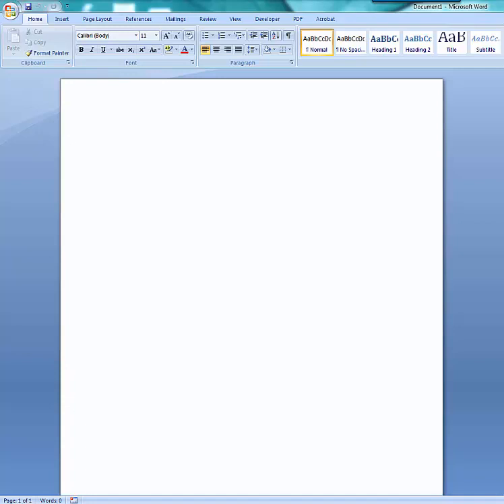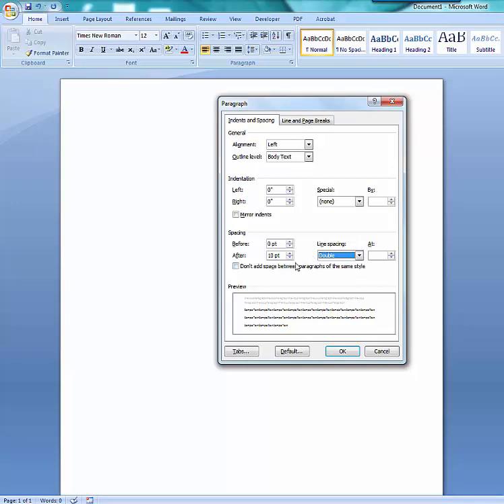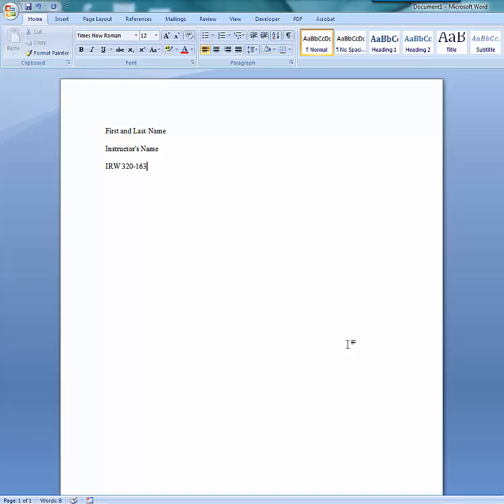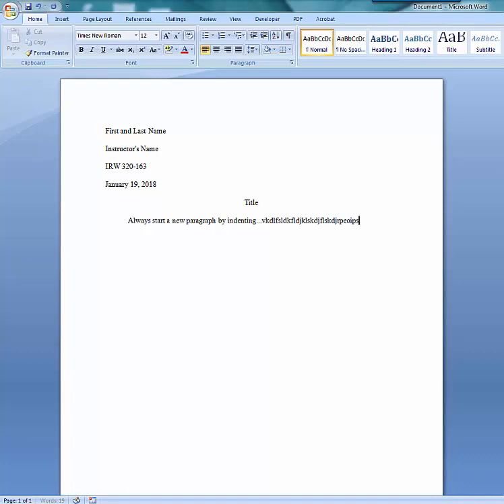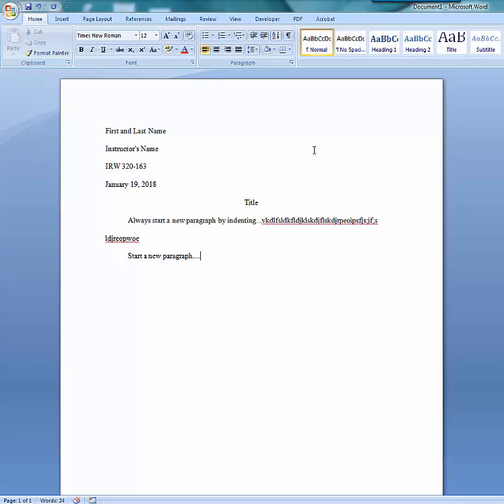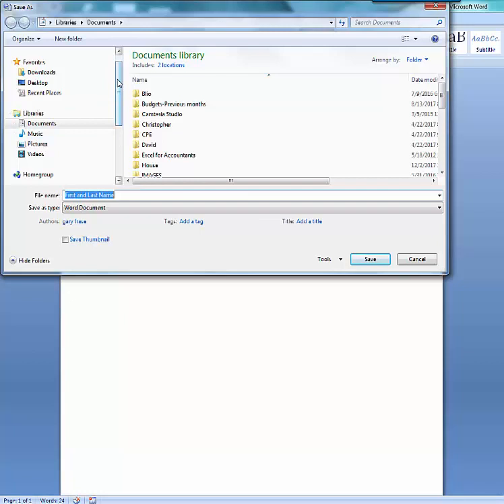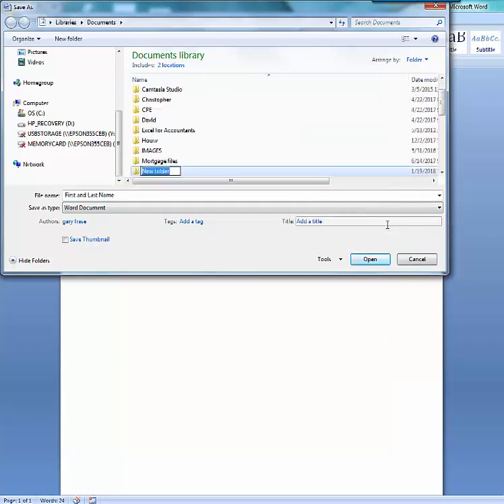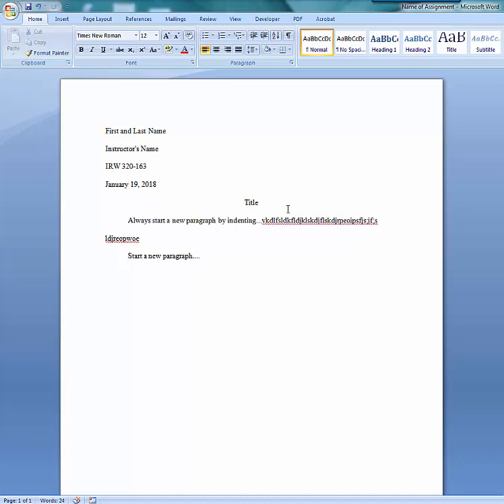How to Set Up MS Word